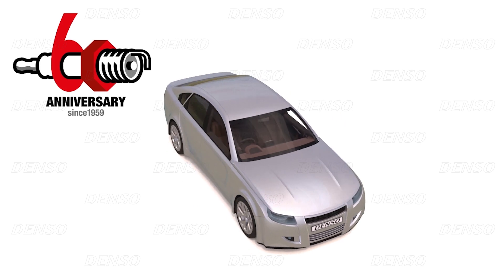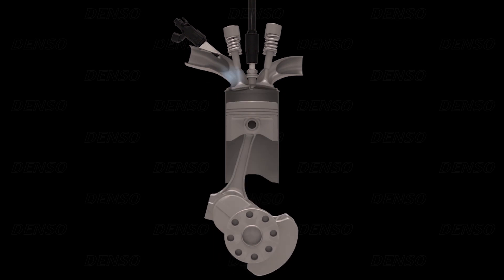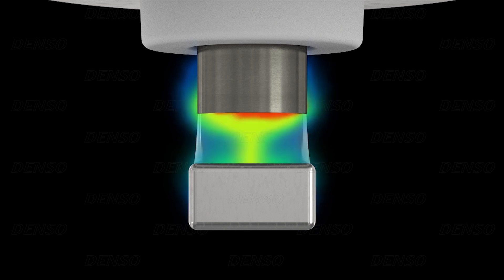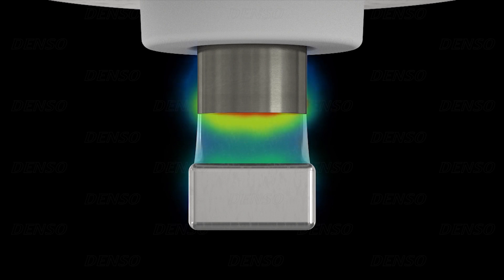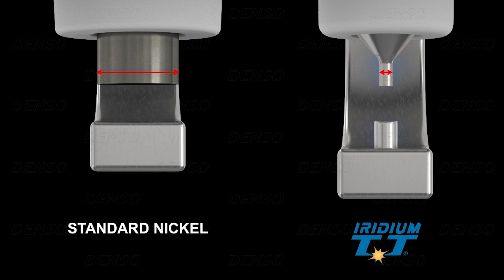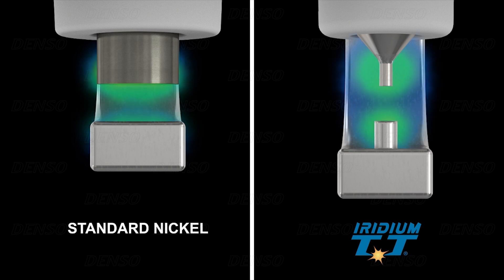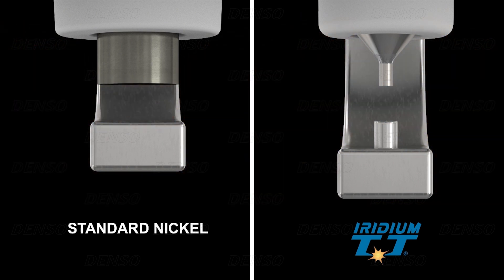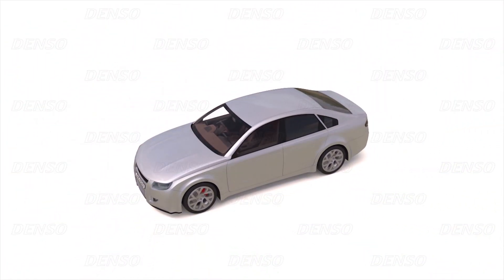Discover DENSO Spark Plug Technology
Watch this animation to find out how do DENSO Spark Plugs work